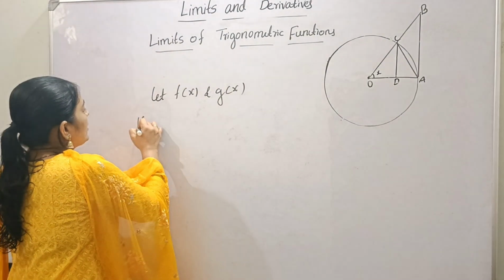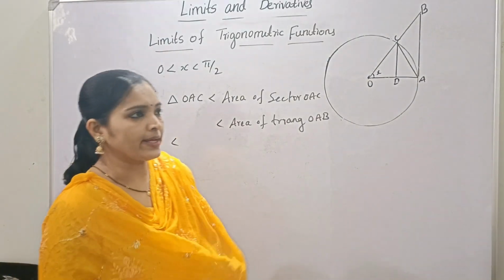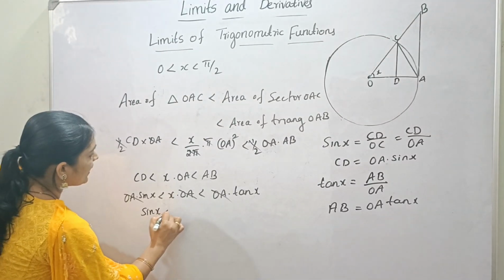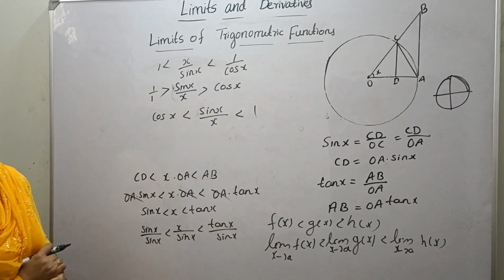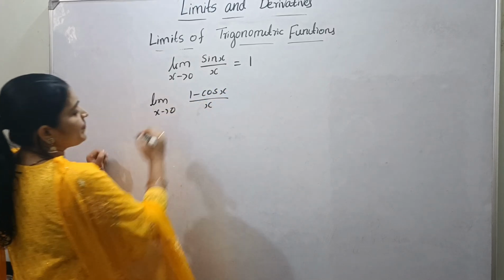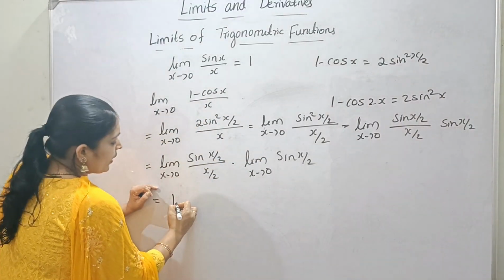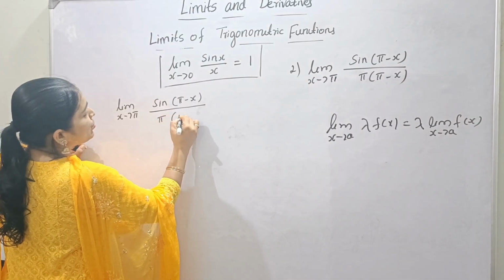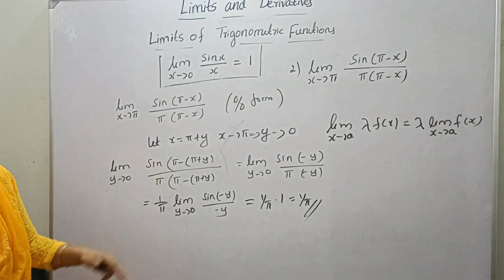December 8, 2023